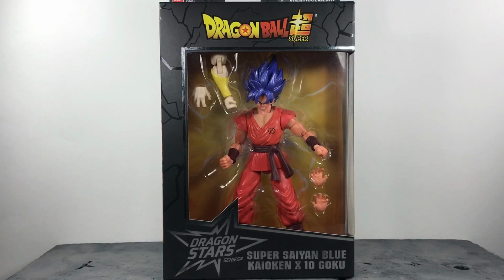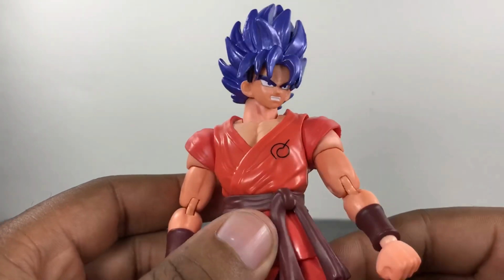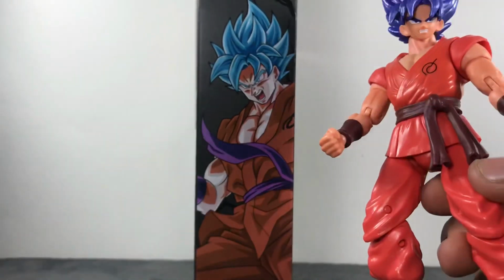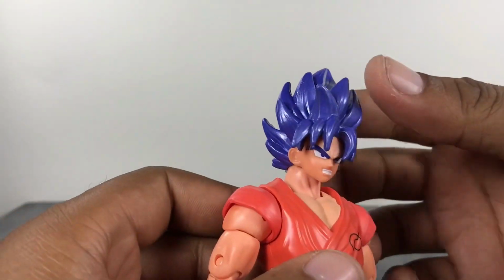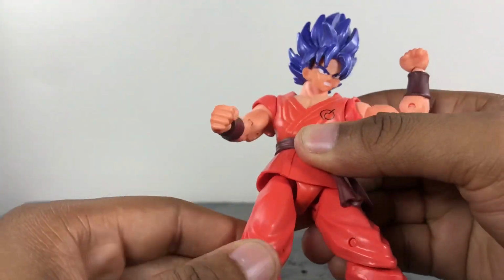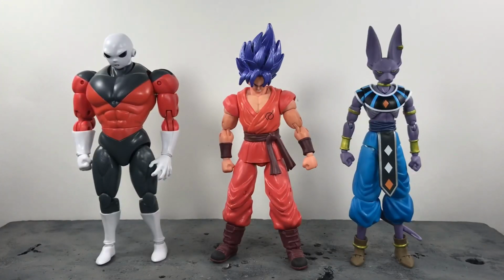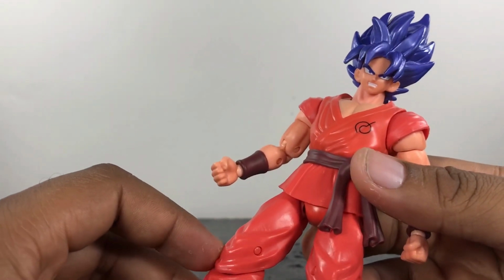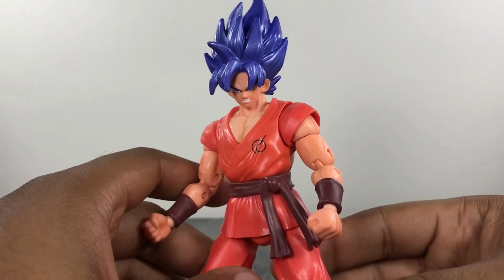Dragon Stars Dragon Ball Super Super Saiyan Blue Kaioken X 10 Goku Action Figure Review BANDAI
To be honest this Dragon Stars Dragon Ball Super Super Saiyan Blue Kaioken X 10 Goku is easily the worst figure of the entire way. I have no interest in this figure whatsoever and I knew that I wasn’t planning on keeping at the moment I saw it inside the package. The only reason I bought this figured it was to complete the line and also the BAF Kale. If you are interested in this figure I will be selling it along with the rest of the figures from this wave.